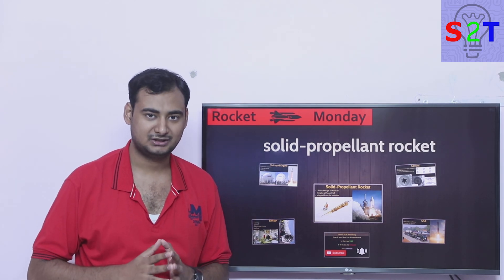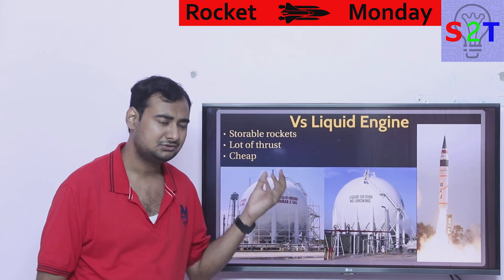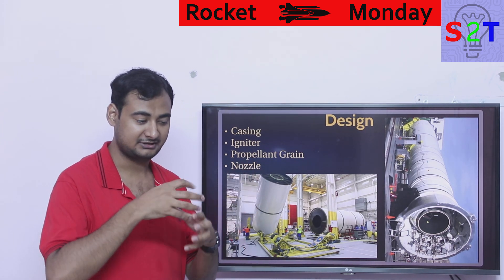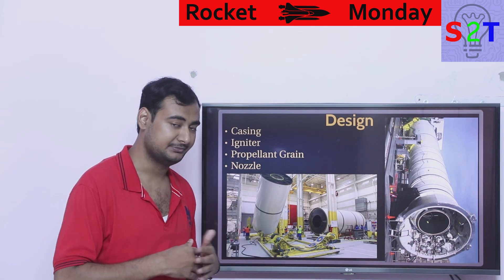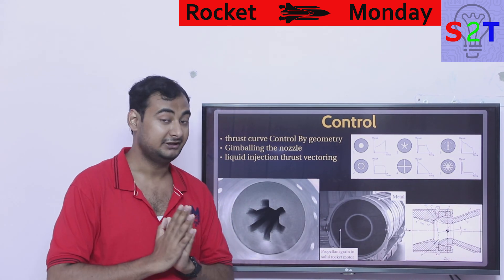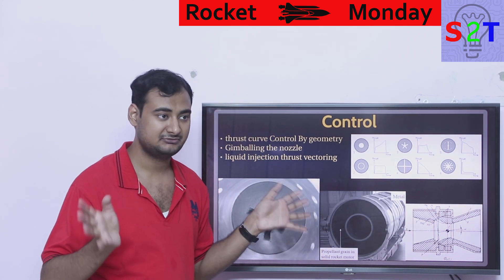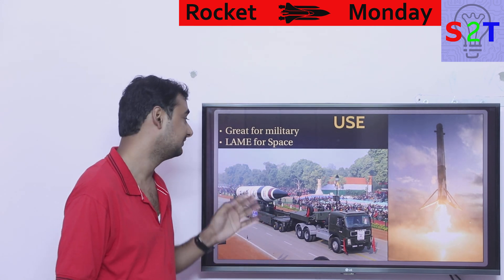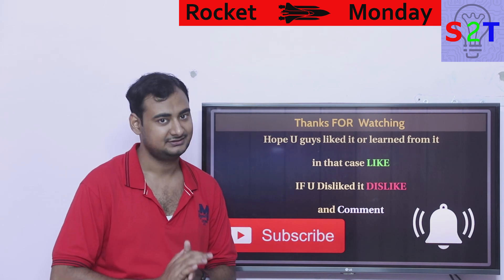Rocket Monday Ep63(Solid Rocket Motor Explained)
In this ep, we will talk about Solid rocket motors
An overview of Solid Propellant rockets
how does it fair against Liquid Engine
A closer look at the Design of the motor
How do we control this beast
use of it in military & in space